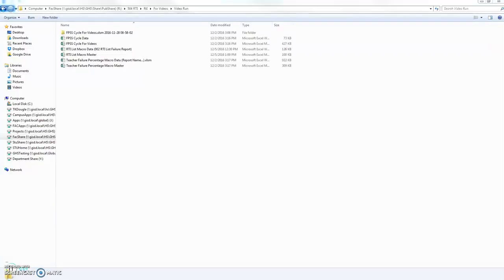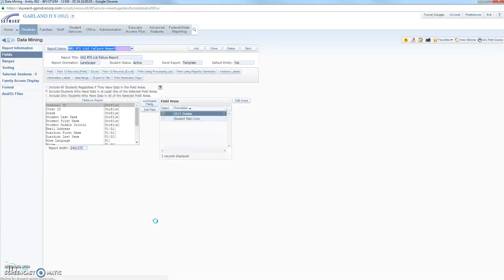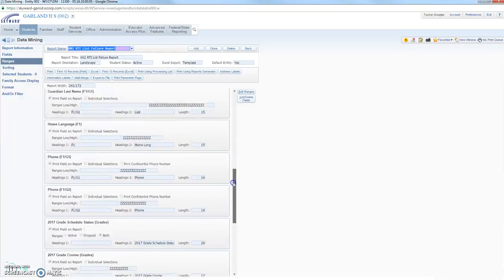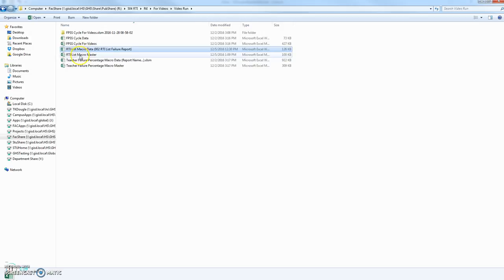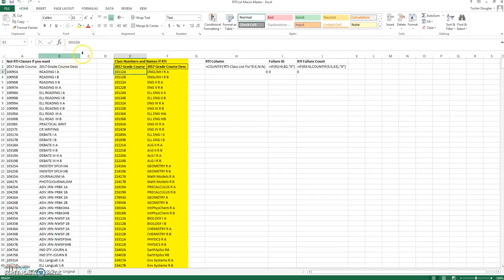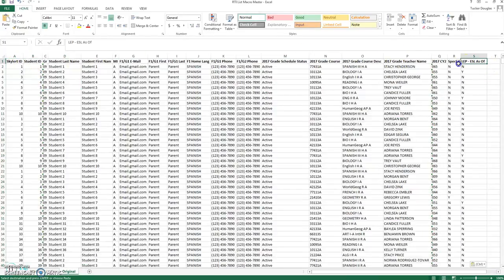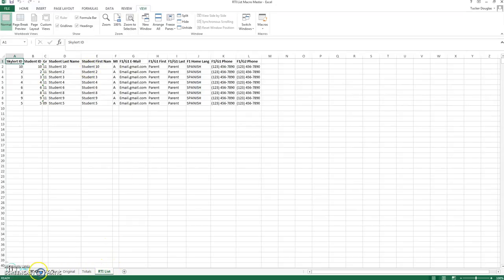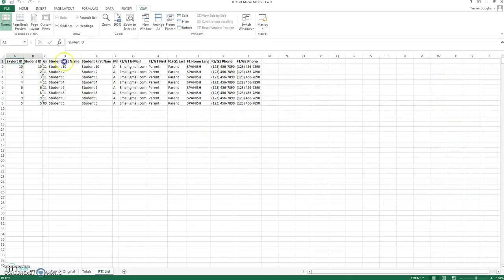RTI List Macro